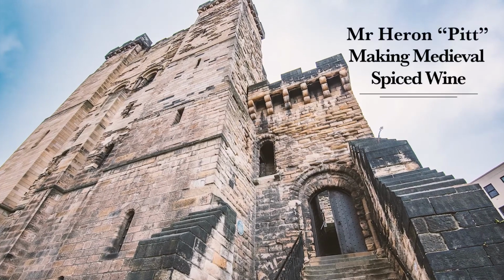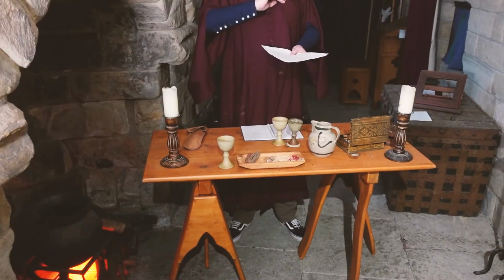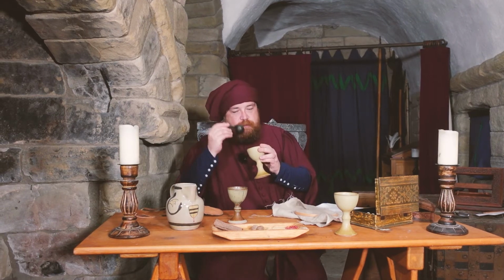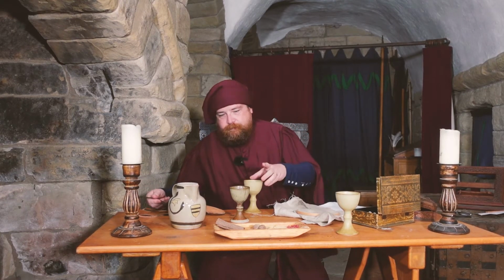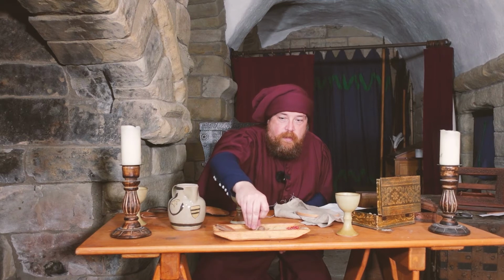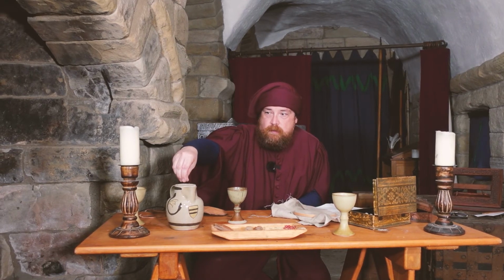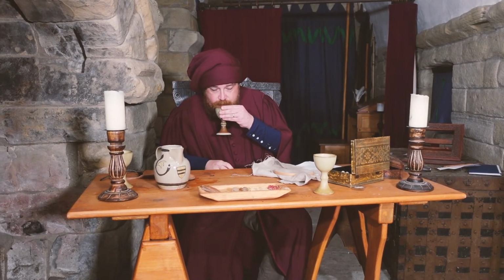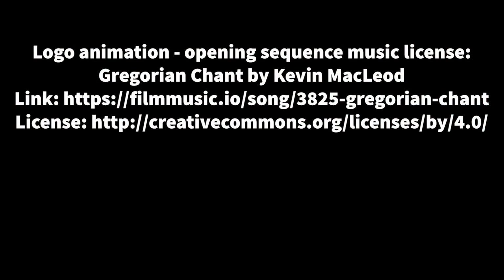Making Medieval Spiced Wine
Newcastle Castle's very own Mr Heron "Pitt" a.k.a. George Blair, our Outreach Officer, tells you a little bit about medieval spiced wine before showing you how to make it.

The smell and taste is very similar to the mulled wine that many of you will be making this 2020 Christmas, so why not try a medieval slant on it.